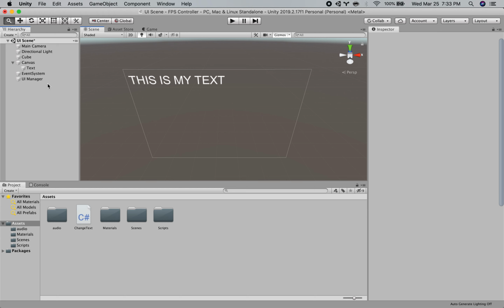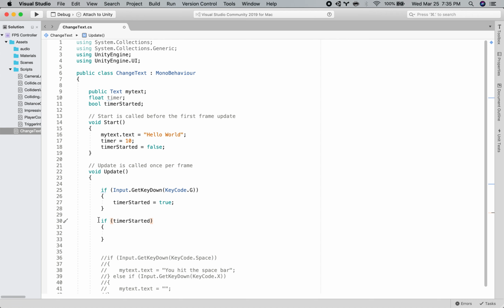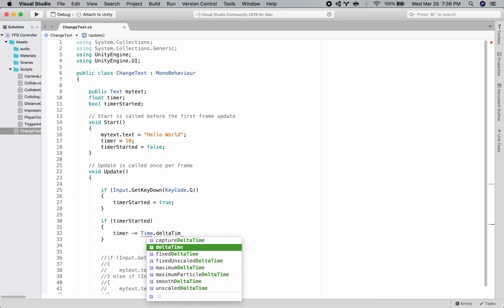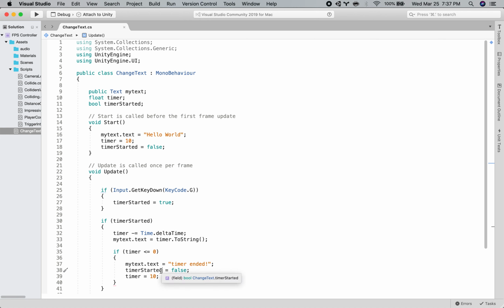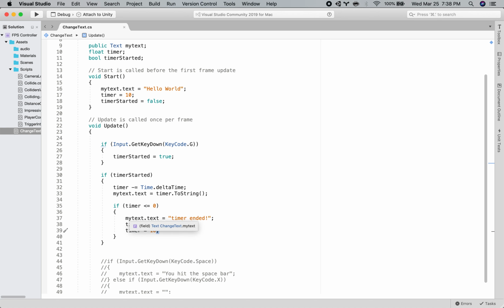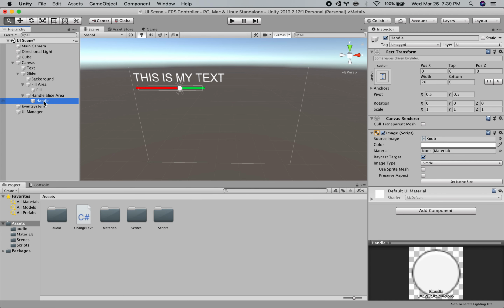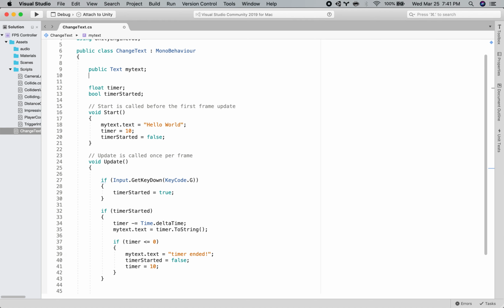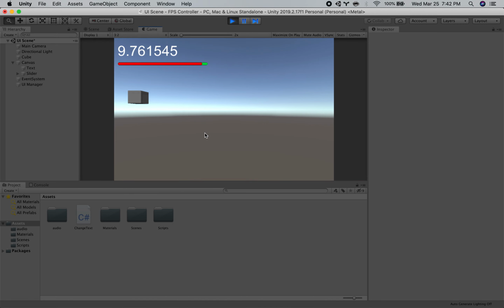Working with UI Sliders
How to use the Unity slider to display information like a timer counting down